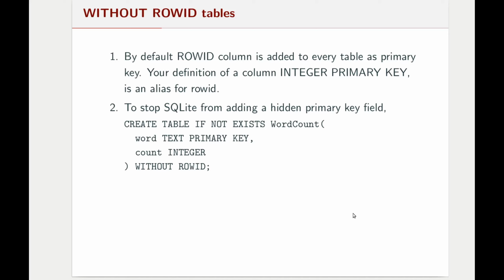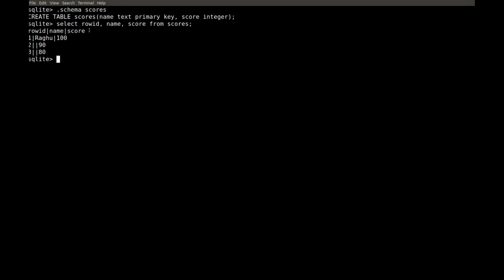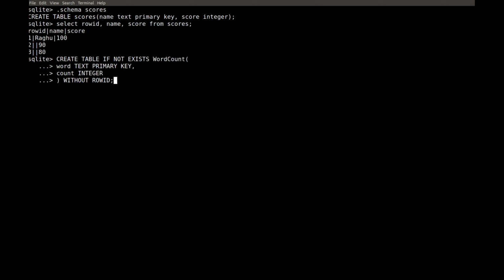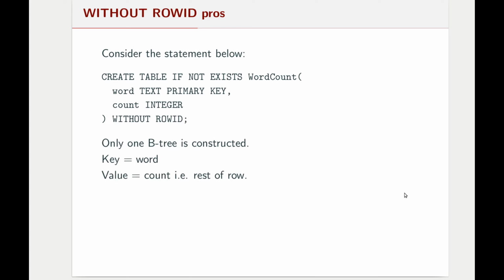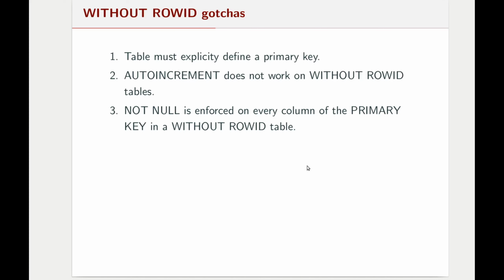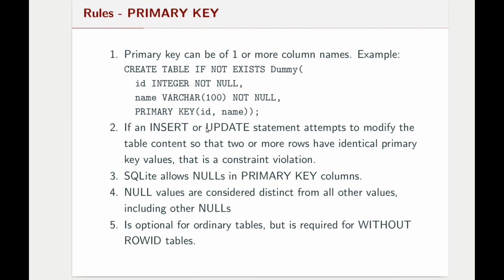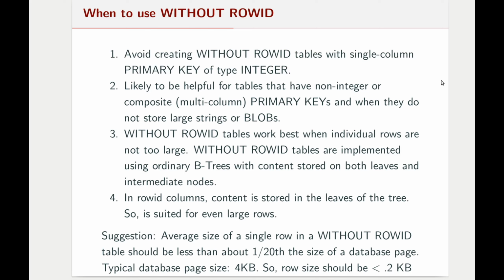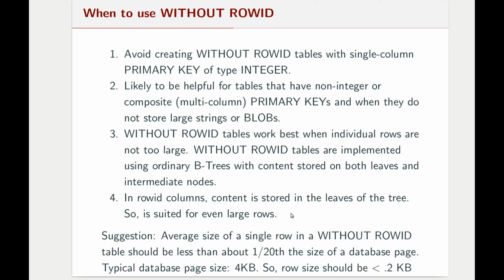Chapter 03 Section 03 without rowid